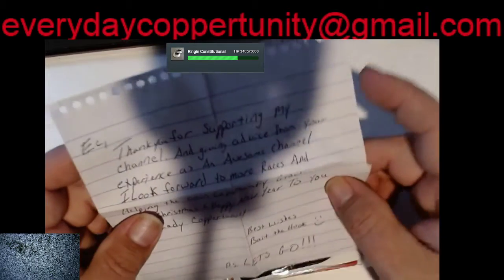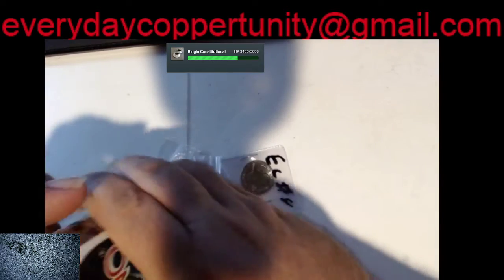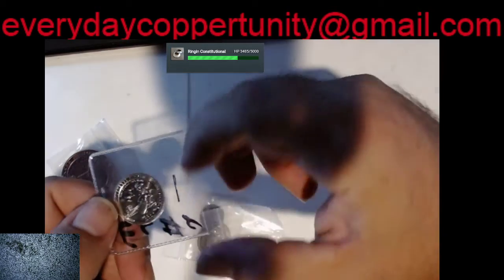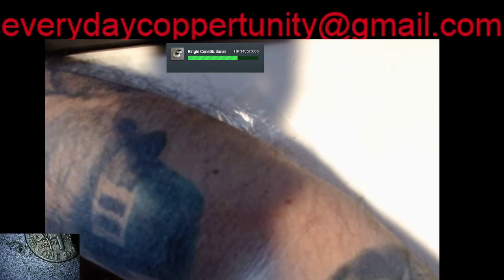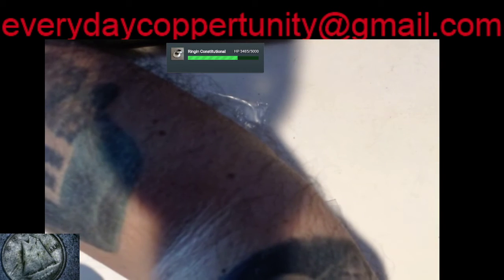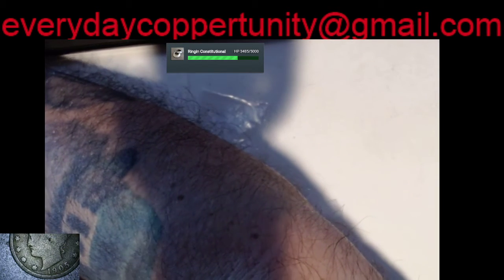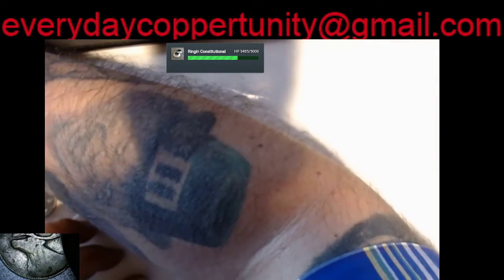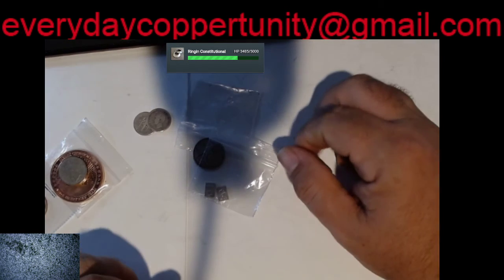Dollar Race Wins From Bait The Hook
Dollar Race Wins From Bait The Hook @baitthehooksilver